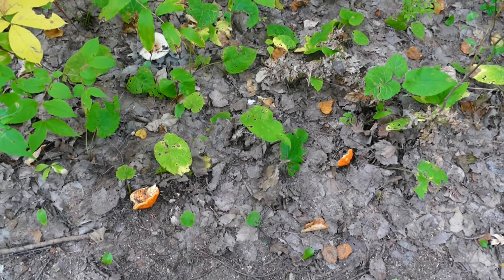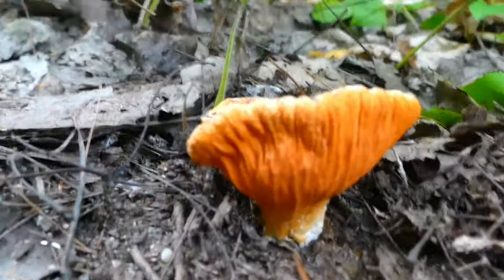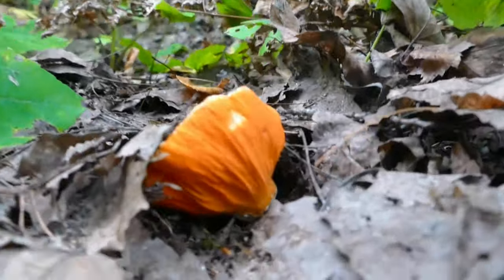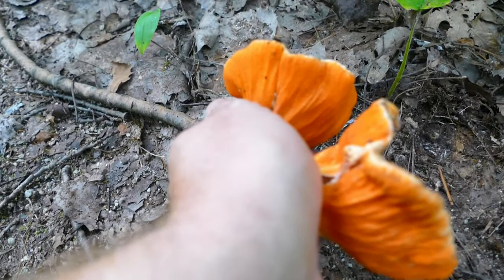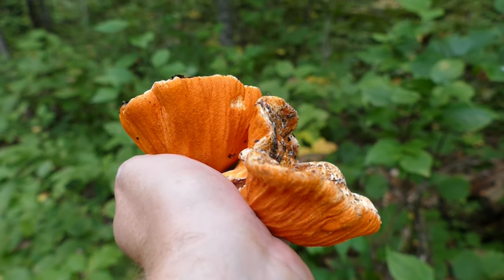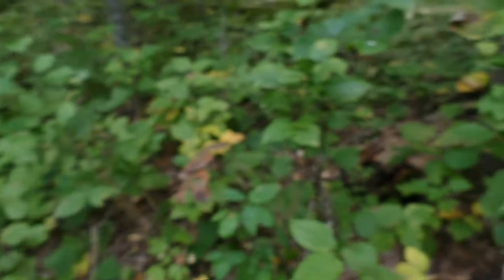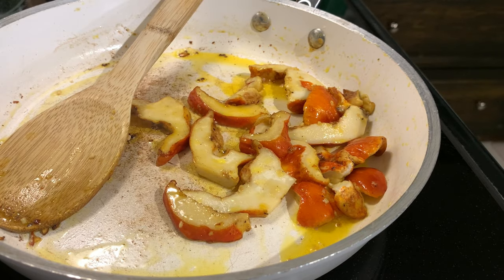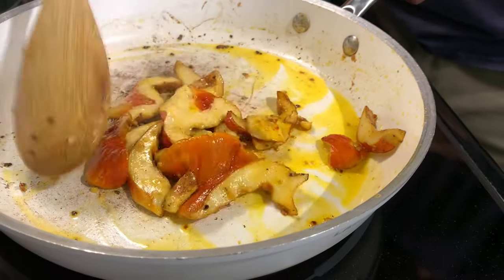Foraging and Cooking Wild Lobster Mushrooms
Just like the name suggests, lobster mushrooms have a mild lobster-seafood flavour, so they're always a treat to discover!

Join me as I forage for these beautiful wild edible lobster mushrooms and bring them home where I sauté them in a simple butter and garlic recipe. Delicious!

Eric @GreybeardAdventures

Video Soundtrack

Foraging lobster mushrooms, cooking lobster mushrooms, lobster mushroom recipe